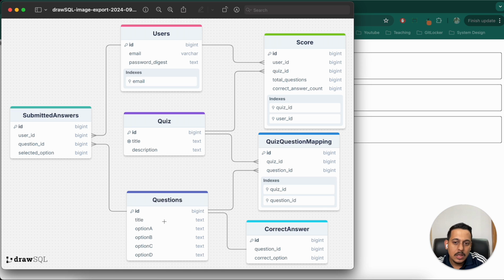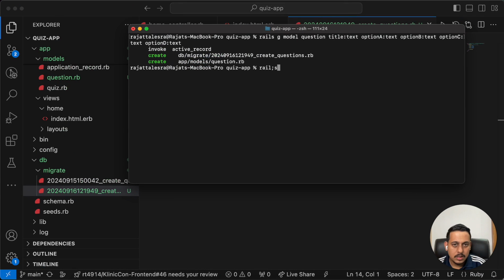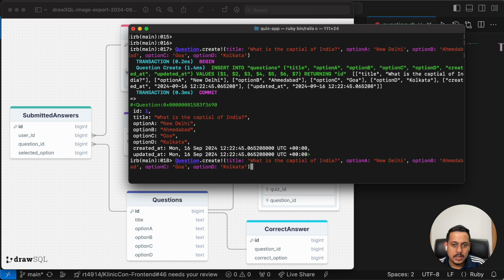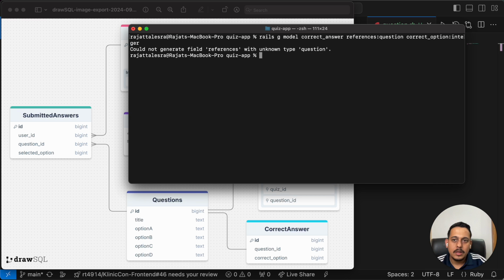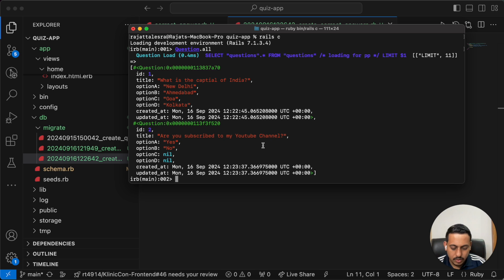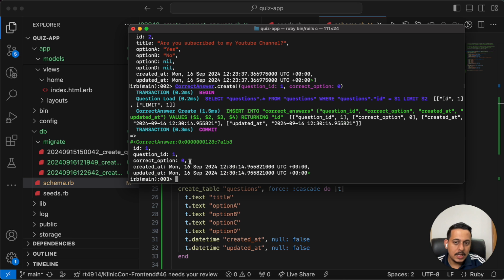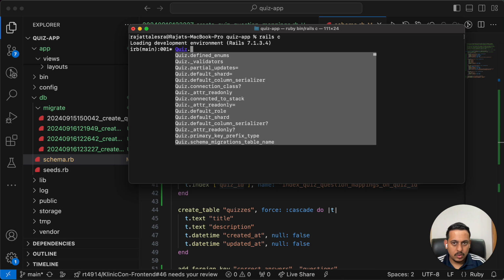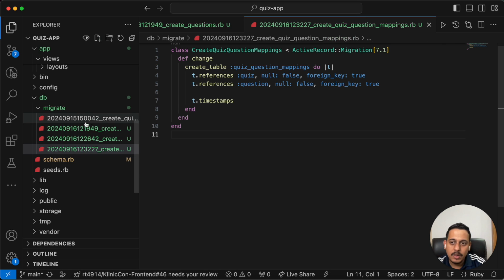[Rails Day-5] Database Changes - Quiz App 🚀 Rails Beginner Tutorials 2024